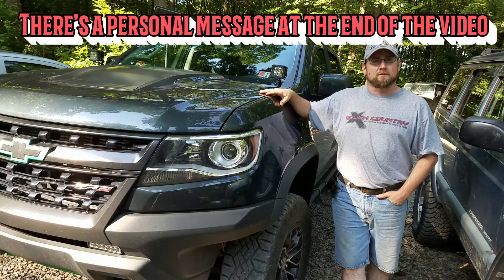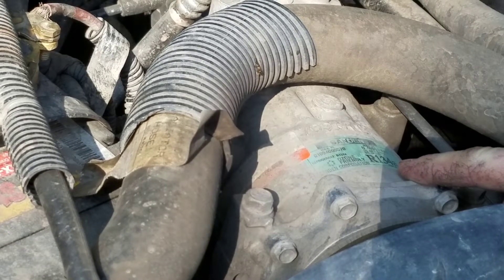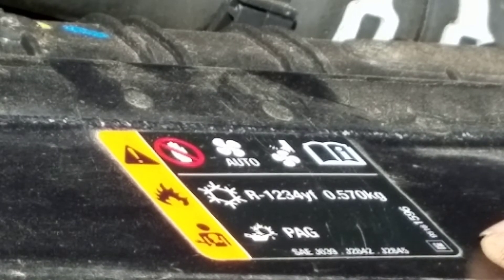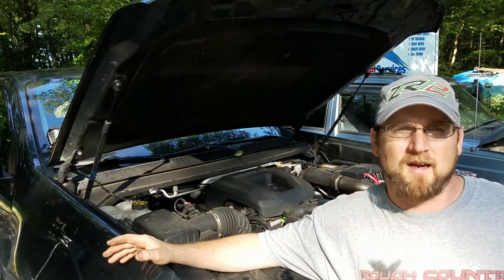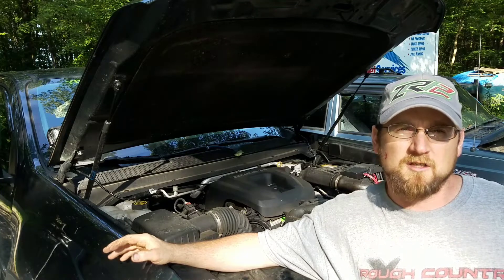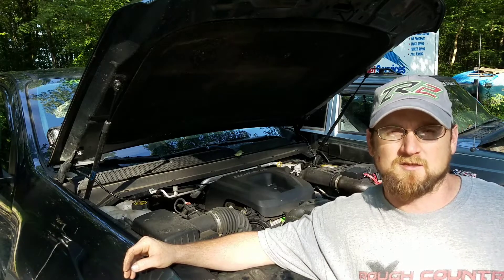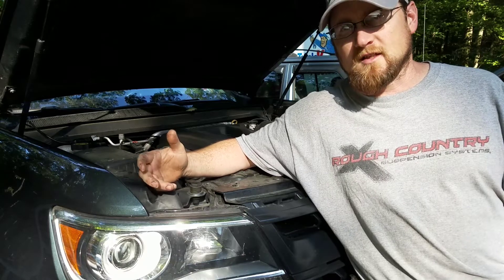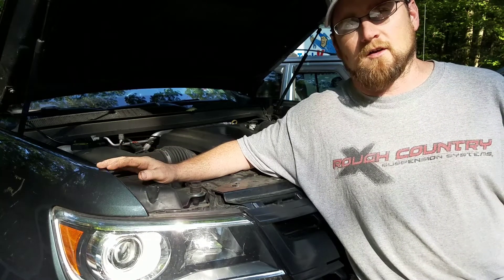R-134a out! | R-1234yf in? New refrigerant in the ZR2 and more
R134a to be replaced by r1234yf by 2021? Many new manufactured cars are switching over to R1234YF Europe is already changed over